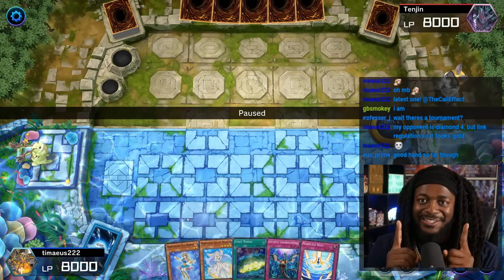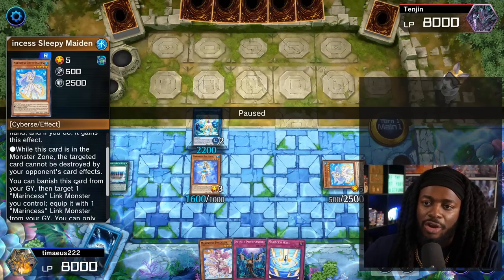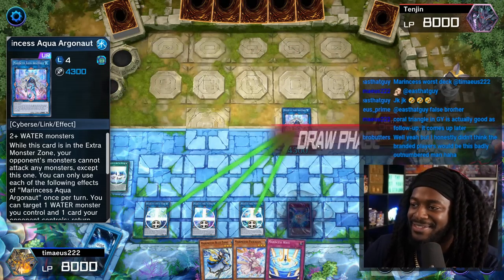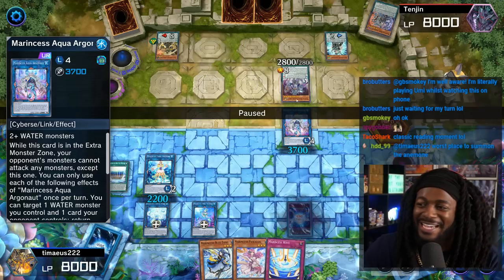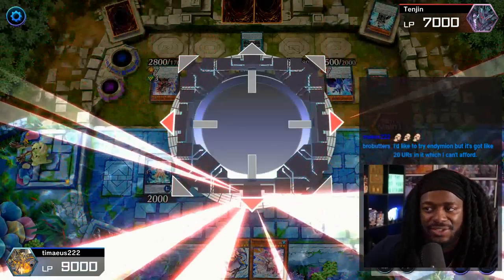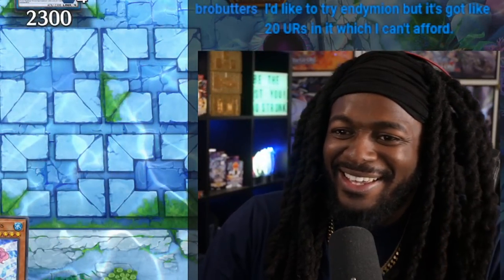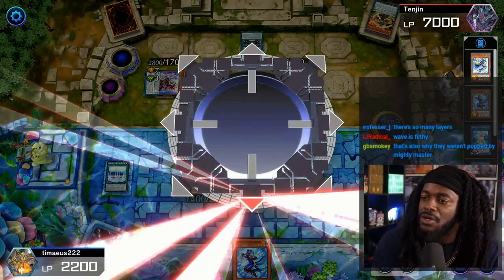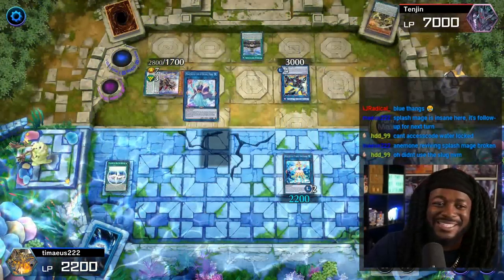Marincess Are Now One of the BEST Decks In Master Duel!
💥 Want to have your AMAZING replay on this channel!?  You Can Post Your information in the comment section! Just Follow this criteria:

✅ YOUR Name, MD ID, Game, Brief Description.

✅ EX: Steezy, 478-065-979,  Vs Miradora Salamngreat vs Despia, Diamond 1 game vs one of the best decks in Master Duel!

✅ You can also catch us on Stream! Mon-Weds-Fri 4pm PST on Twitch! (thecalieffect)